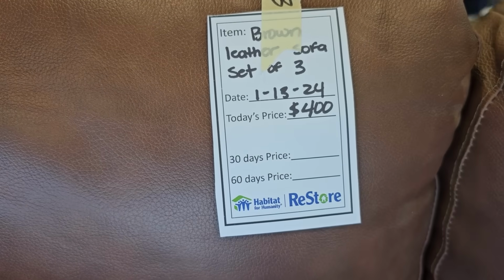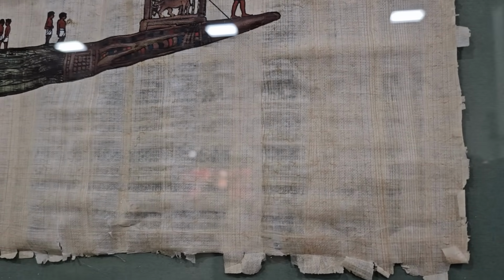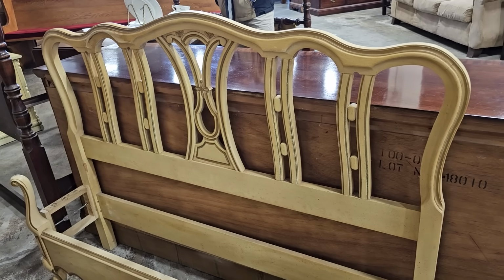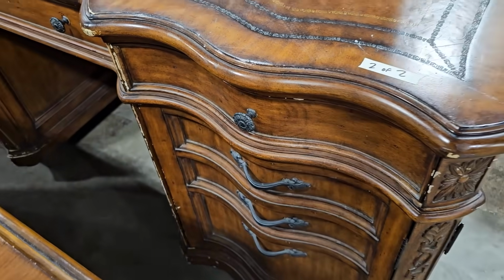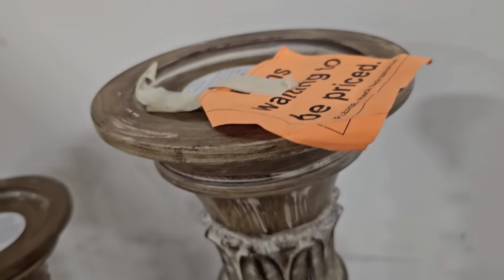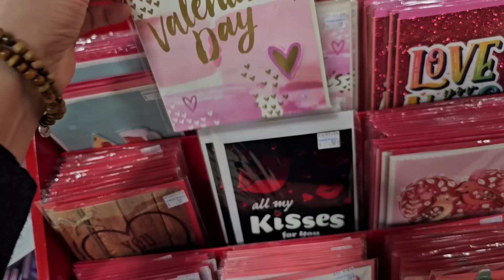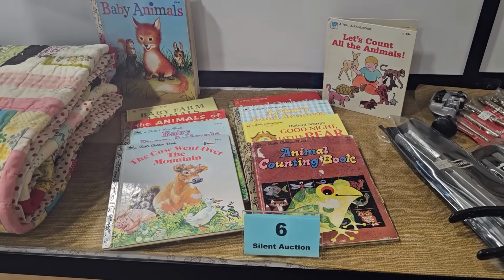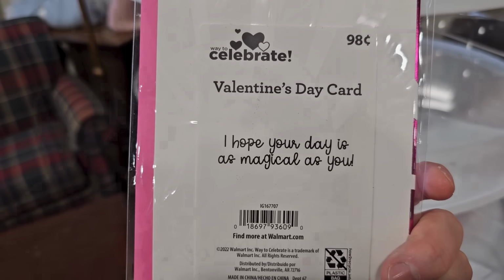ULTIMATE NOSTALGIC FIND, Price Comparisons and MORE!!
Hey everyone! We are at the Habitat ReStore in Morganton, NC. I found a great NOSTALGIC TOY and fantastic Mid-Century pieces here! They have LOADS of Valentine's Decor and so much MORE! Enjoy!! 😘
This ReStore is located at:

💜CHECK ME OUT ON INSTAGRAM AT:
💜👉comegowithmetoday